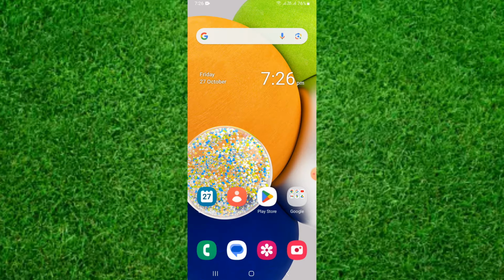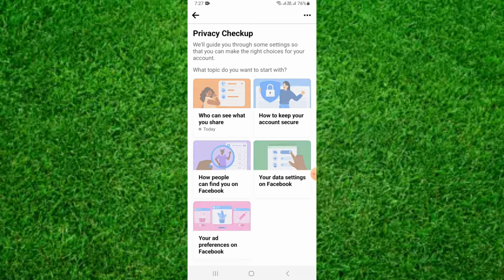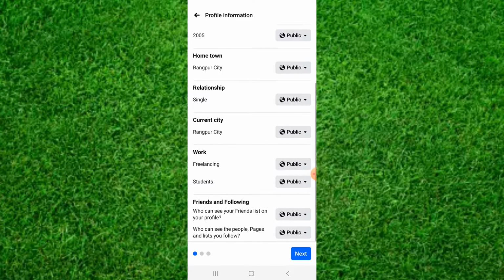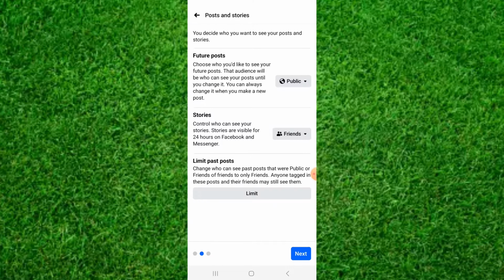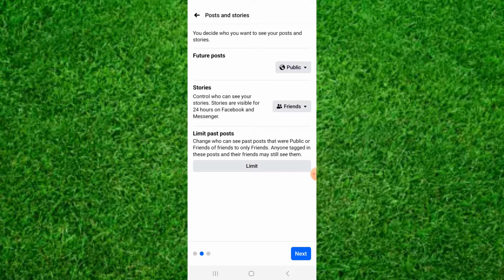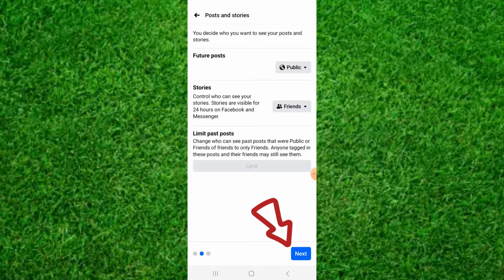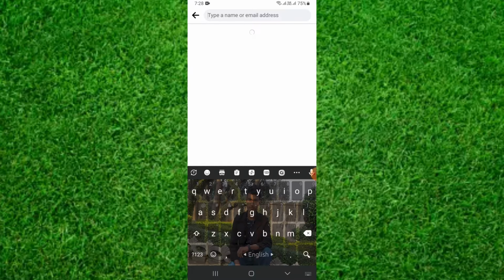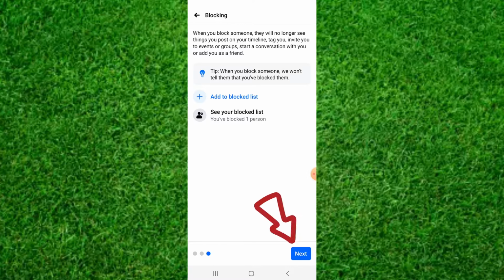Protect Your Personal Information: Essential Facebook Privacy Tips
In this video, we're going to talk about some essential Facebook privacy tips. Facebook is a great way to stay connected with friends and family, but it's important to be aware of the ways that Facebook can be used to track and collect your personal information.

We'll discuss the different ways that Facebook collects and uses your personal information, and explain the steps you can take to protect your privacy. By following these tips, you'll be able to keep your information private and anonymous on Facebook, and safeguard your privacy in general!